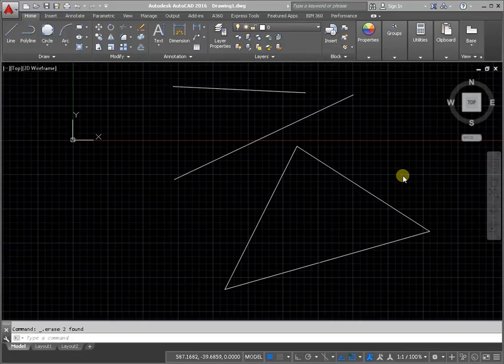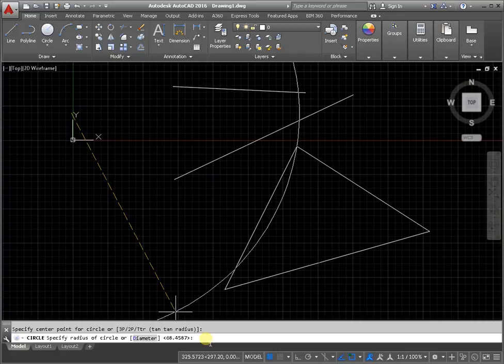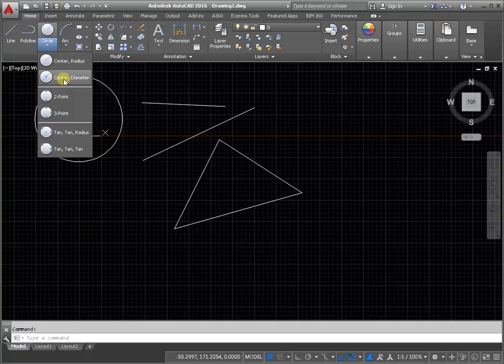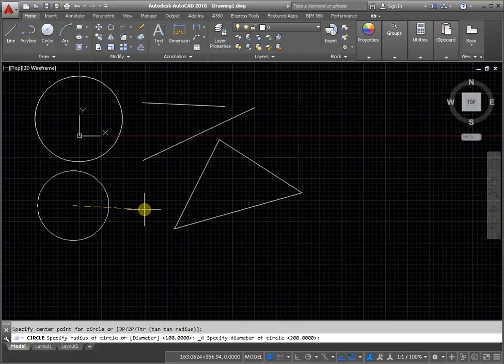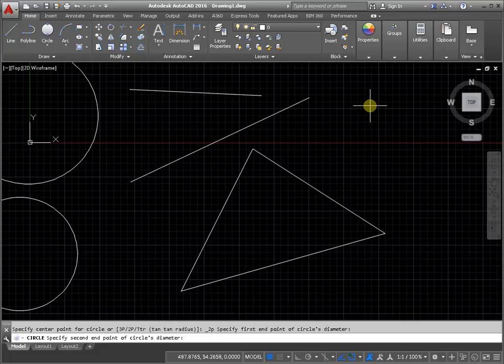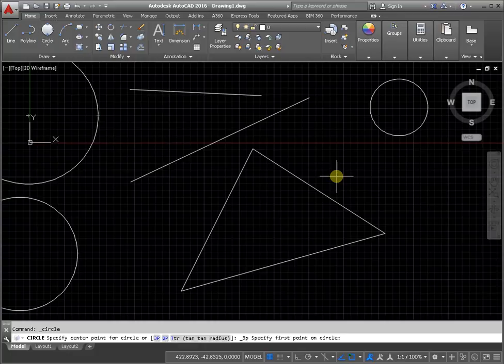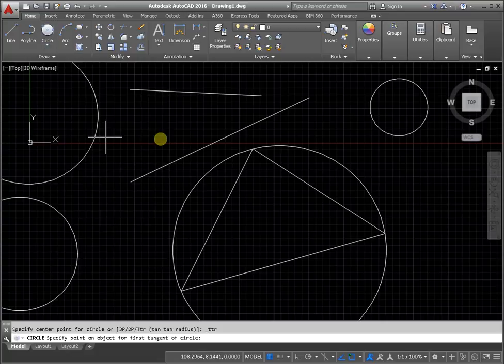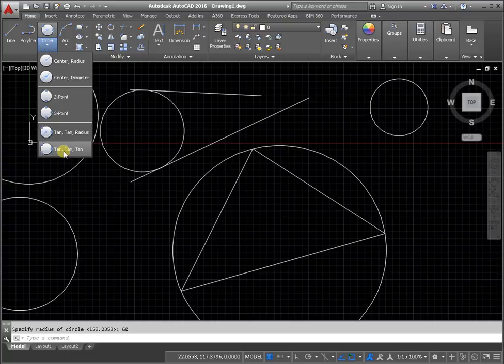The circle in AutoCAD